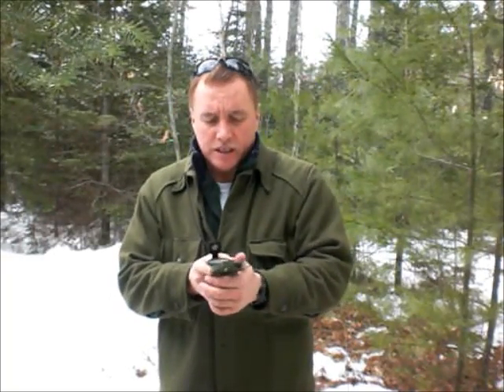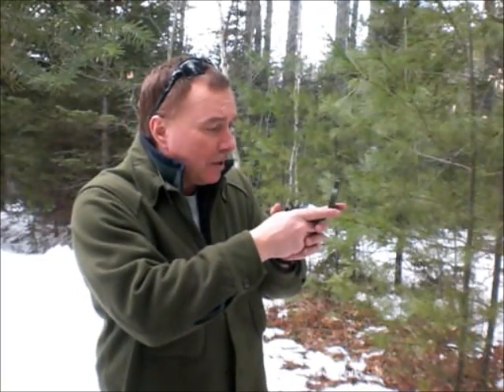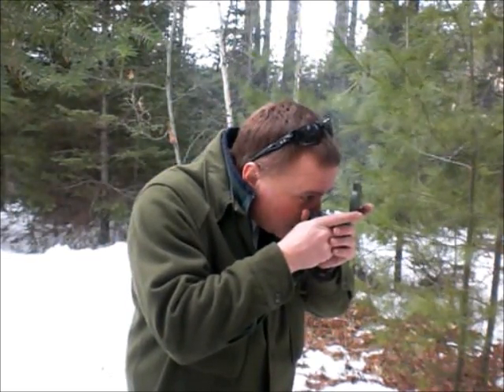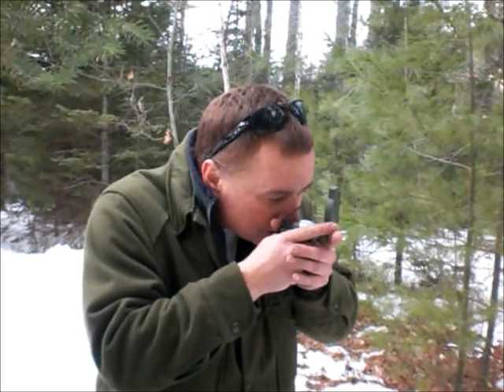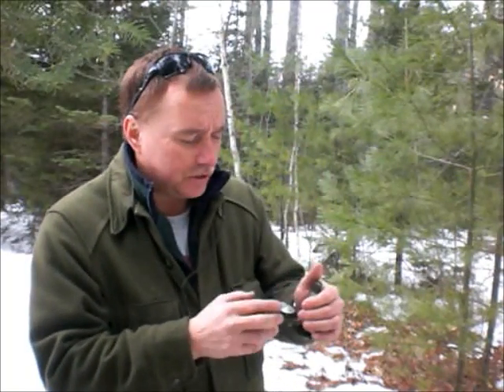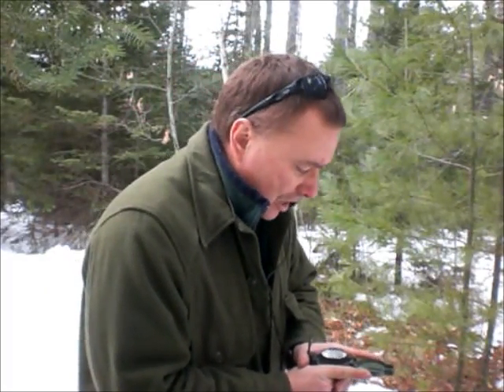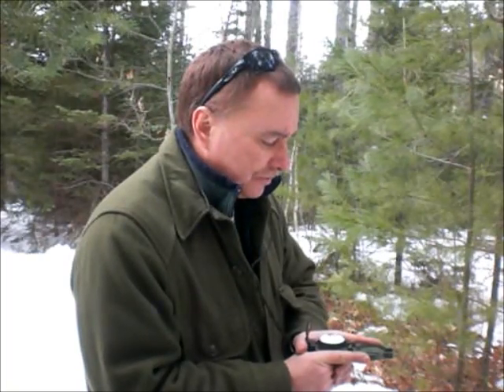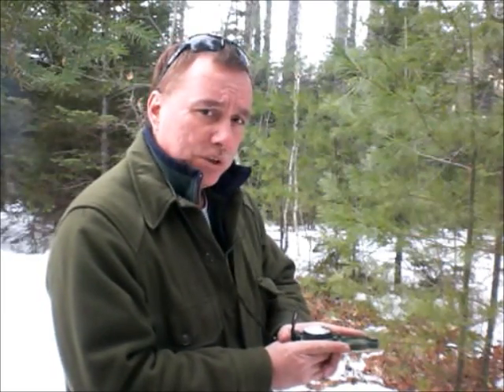How to shoot an azimuth with your lensatic compass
Two examples on how to hold your compass to read an azimuth using your compass.

The two methods are the "Compass to Cheek" and "Center Hold" method.